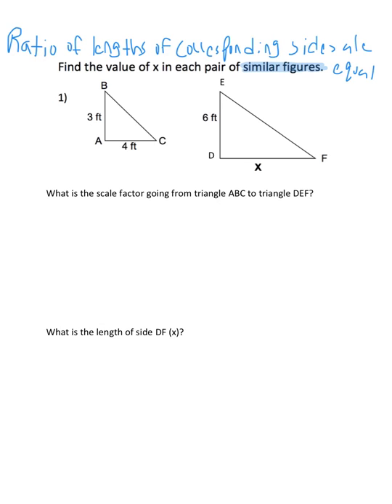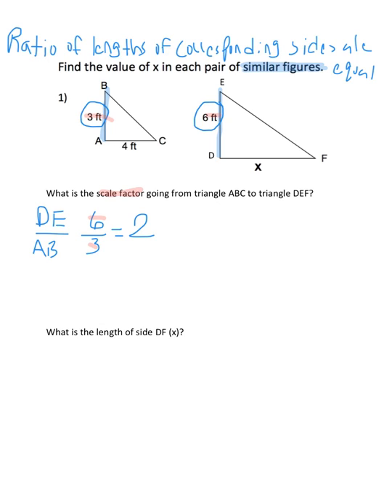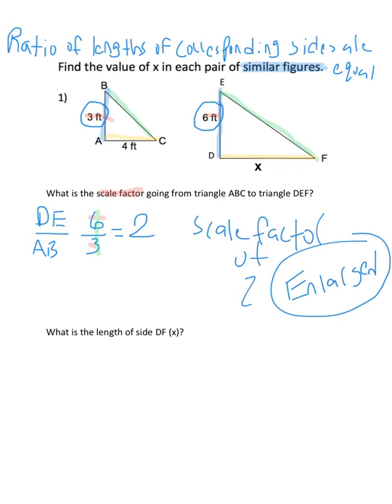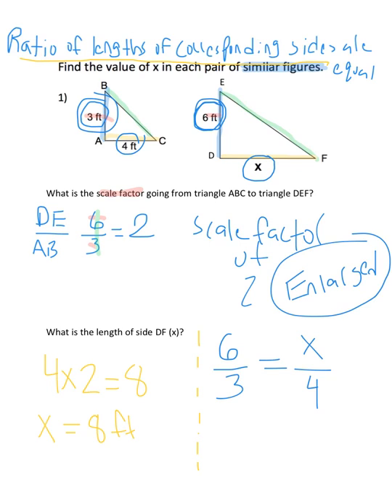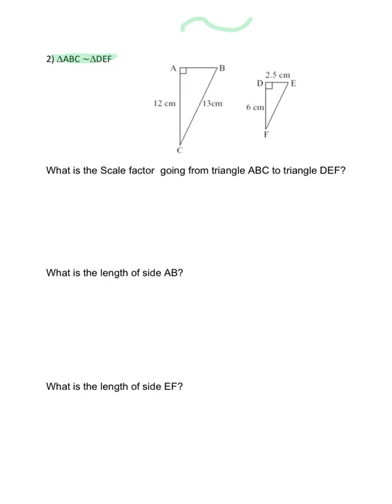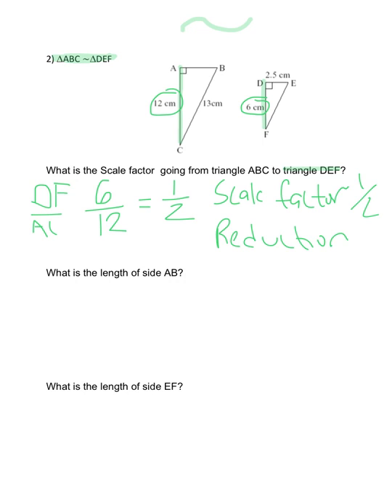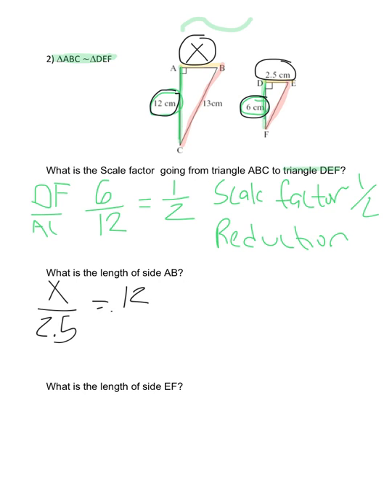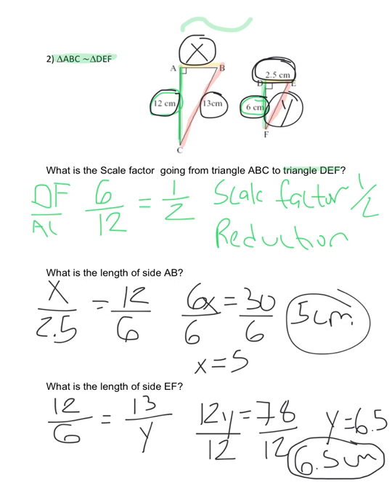Similar Figures (missing sides)